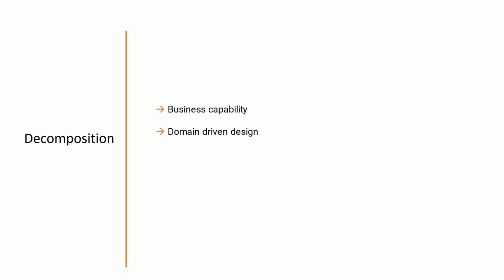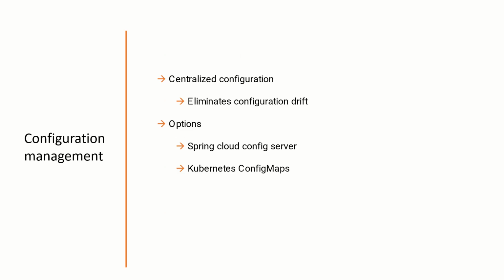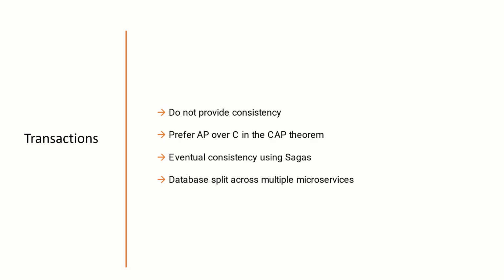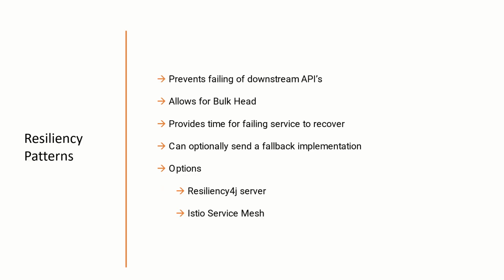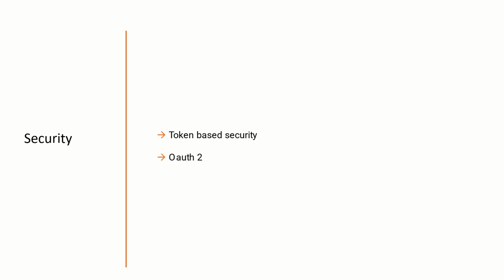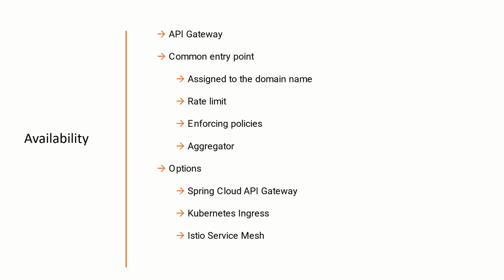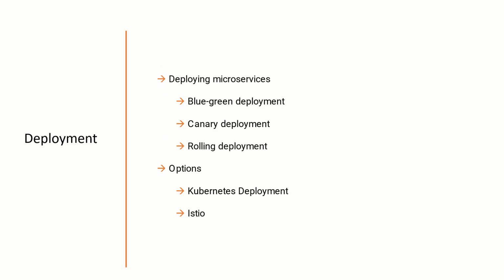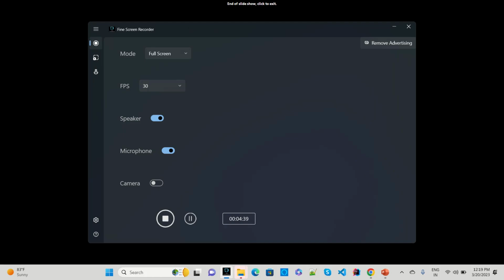Building Microservices Overview 2023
Building Spring Boot Microservices Overview 2023